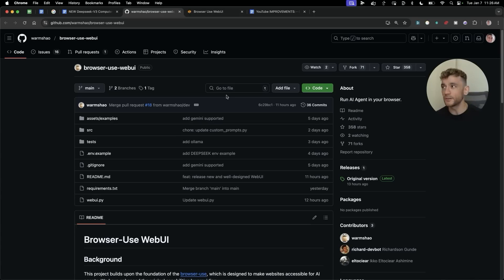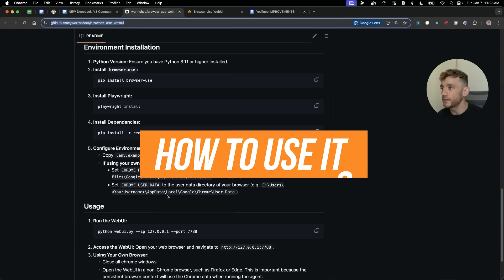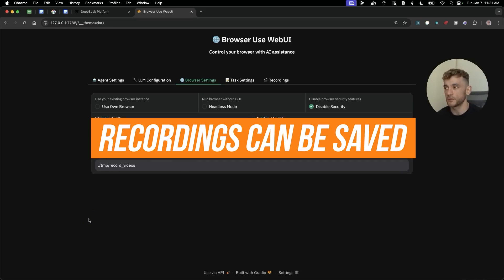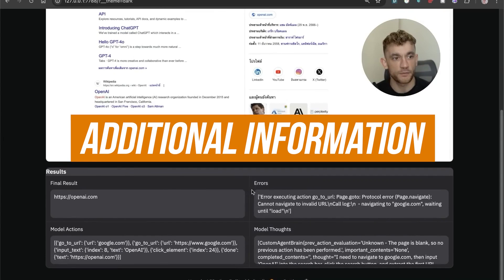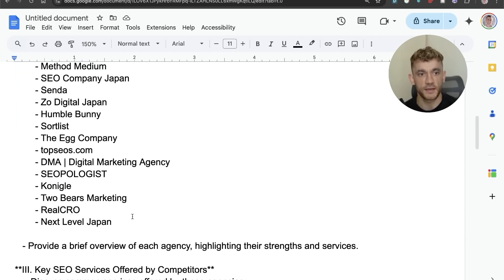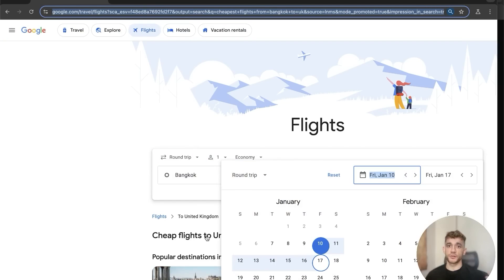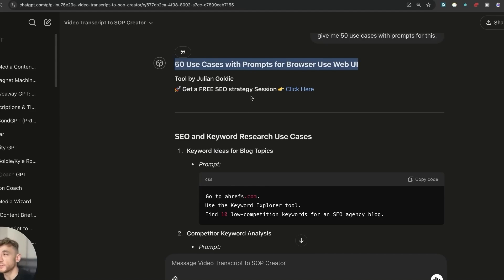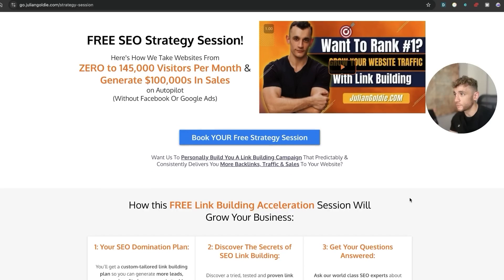NEW Deepseek-V3 Computer Use AI Agents are CRAZY (FREE!)